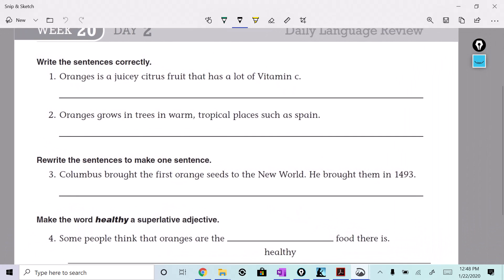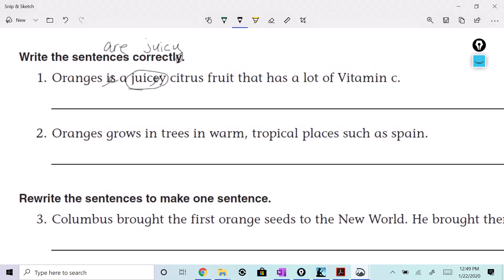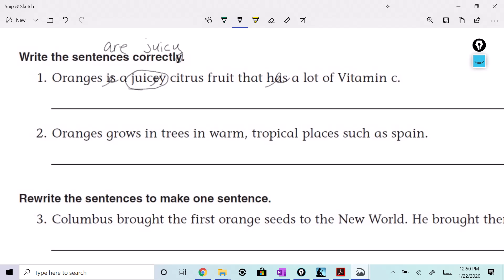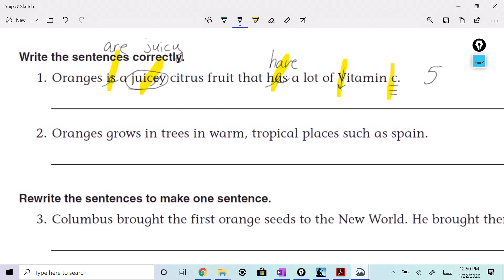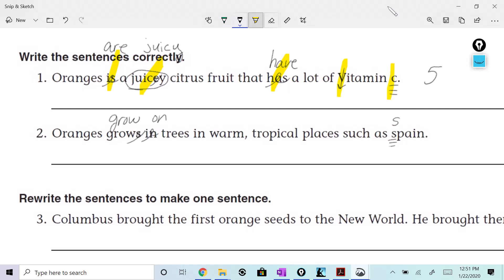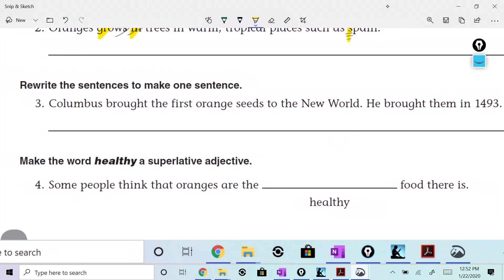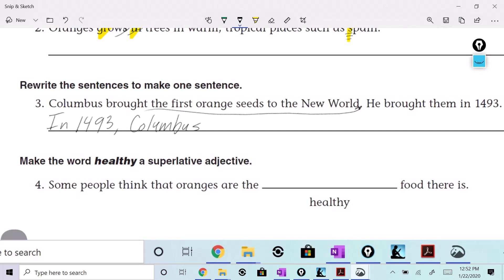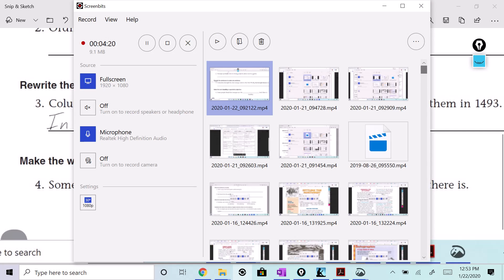DLR Week 20 Day 2